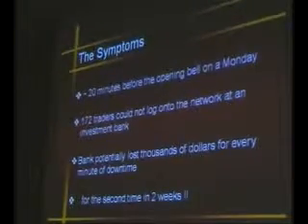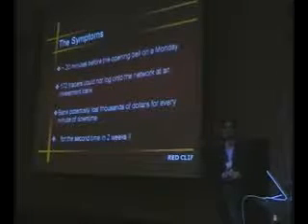HITBSecConf2005 Malaysia _ Rohyt Bel_001